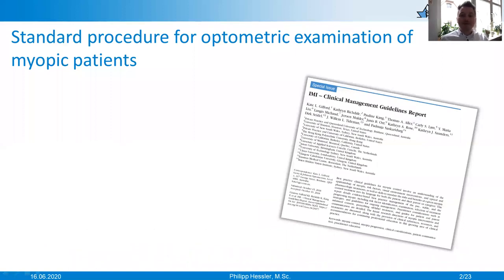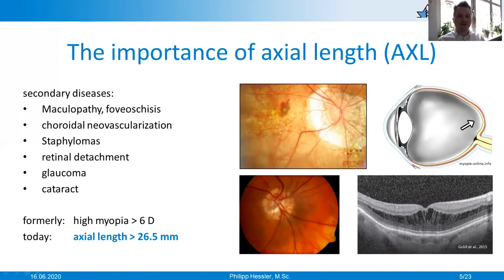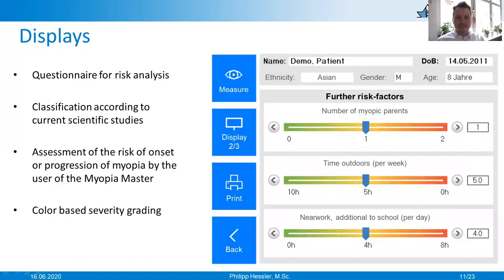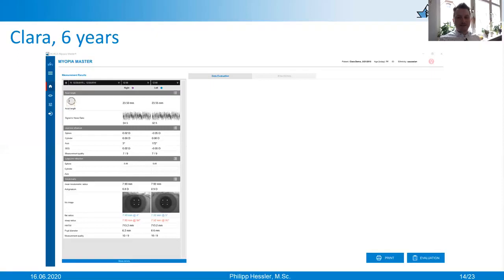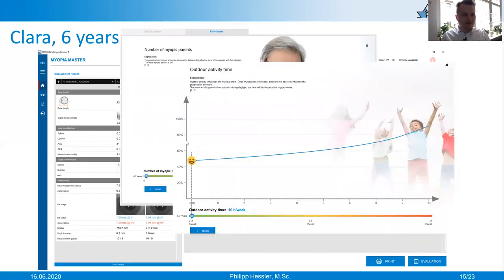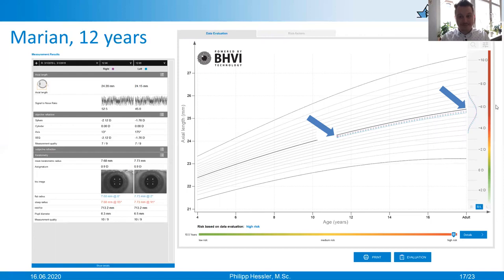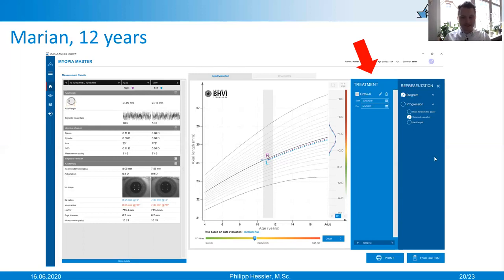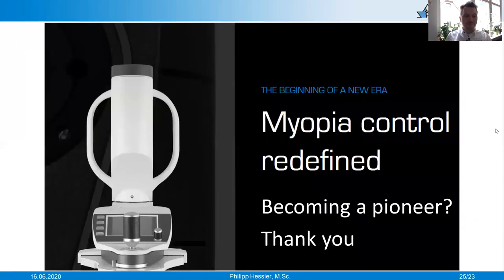Philipp Hessler Myopia Management Redefined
Speaker:
Philipp Hessler MSc, Optometrist, Erlenbach am Main, Germany

Mr Hessler introduces the key features of myopia management and the OCULUS Myopia Master®. He explains the measurements taken, refraction, axial length and keratometry and the integrated software. Mr Hessler shows cases, assesses them and gives clues on how to address parents the best.